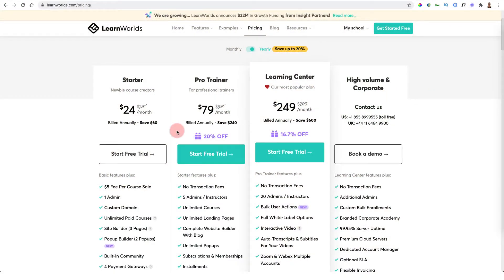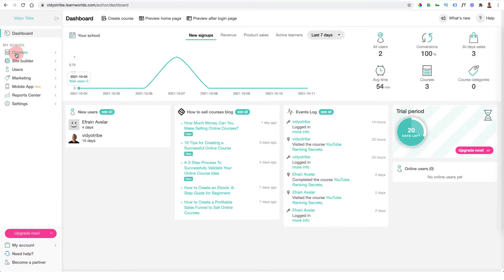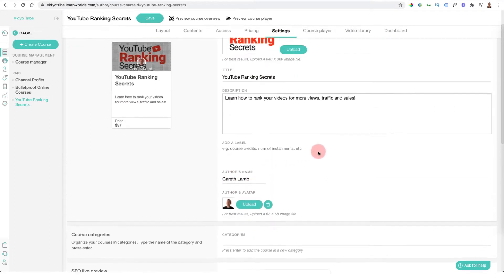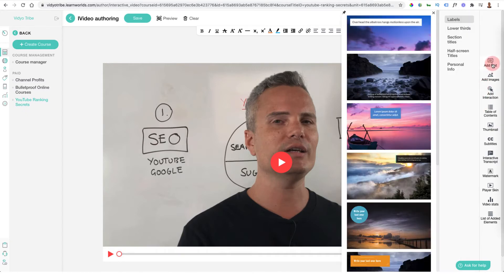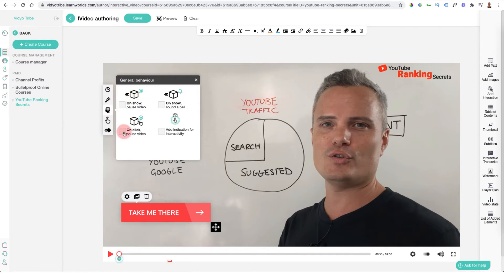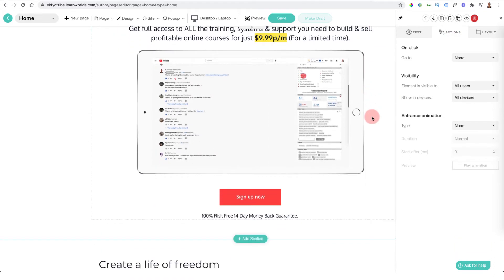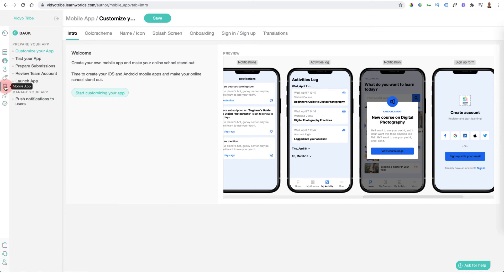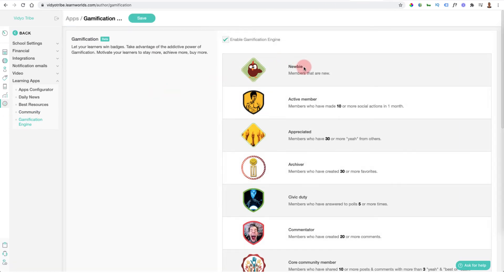Learnworlds Review & Demo - The Best Online Course Platform?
Learnworlds Review & Demo - Is it the best online course platform for your business?

Learnworlds is an all in one online course platform that will not only host courses, but allow you to build an entire online school. This includes all of the marketing pages, blog and community! It feels like Thinkific and Clickfunnels had a baby.

To get started fast, watch our quickstart Learnworlds tutorial here:

In this review video I'll go through a full Learnworlds demo showing you all the key features, what my school looks like and why I'm moving from Thinkific to Learnworlds.

⏱  TimeStamps ⏱ - For Learnworlds Review & Demo Video:

0:00 The Future Of Online Courses
2:06 Pricing
3:37 The Dashboard
4:52 Course Builder
7:46 Interactive Video
9:59 Site Builder
14:46 Mobile App
16:52 Community & Gamification
18:32 Conclusion

If you're currently looking for an online course platform then Learnworlds may be the best online course platform that I've tested (and I've tested 8 over the last 6 years). It's been built for course creators by course creators...Rather than by marketers, for marketers.

Learnworlds is built to improve the student learning experience and help you built an entire online school...Personally I think software like this is the future of e-learning platforms...But what do you think?

☑️  Resources:

Learnworlds tutorial:
Learnworlds vs Thinkific:

Got a question or a request? Just ask in the comments…

…And if you found this video useful, give it a like :)

Cheers
Gareth.

The purpose of this channel is to help and educate viewers, so I will only ever recommend tools we trust and have personally used.